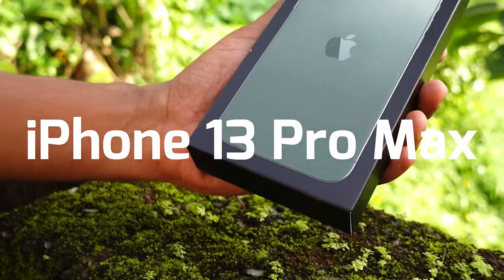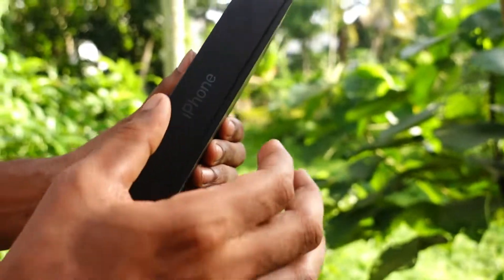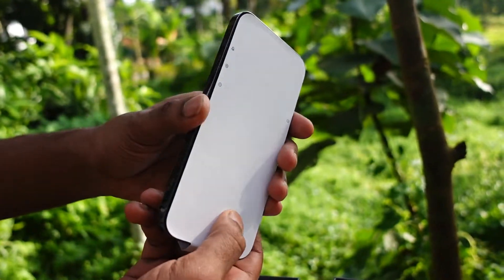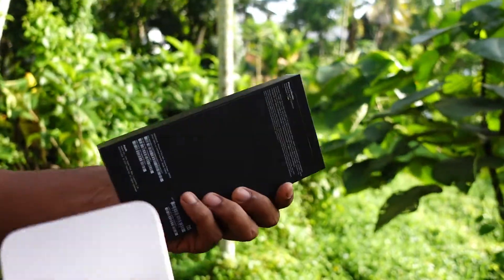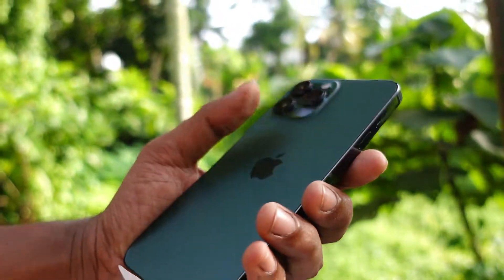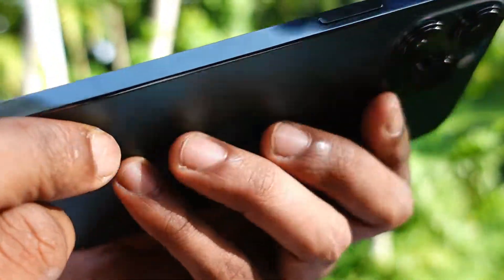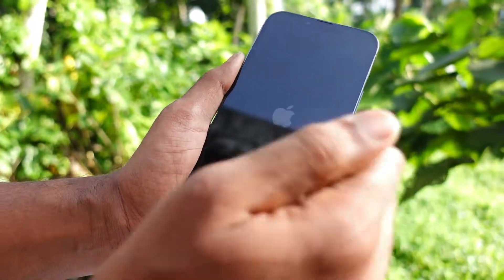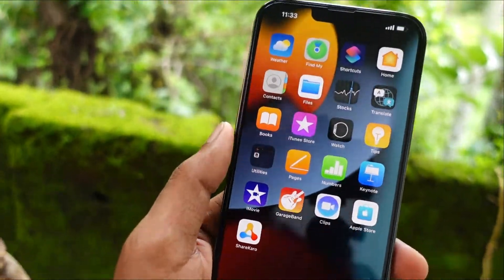iPhone 13 Pro Max - Alpine Green - Unboxing and First Impression Malayalam | Apple iPhone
Apple iPhone 13 pro max Alpine Green unboxing video Malayalam

Touch My Trip By Ajesh
JOIN US ON